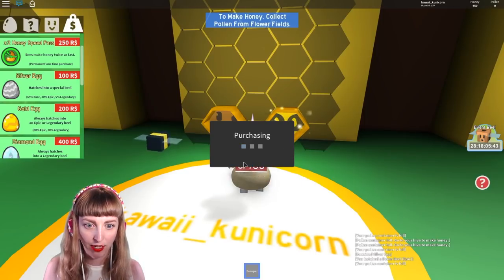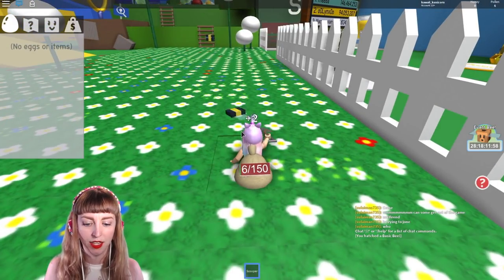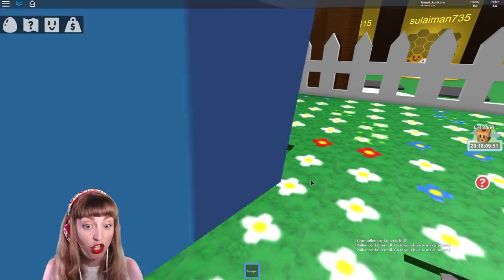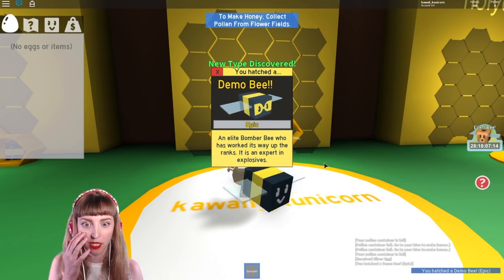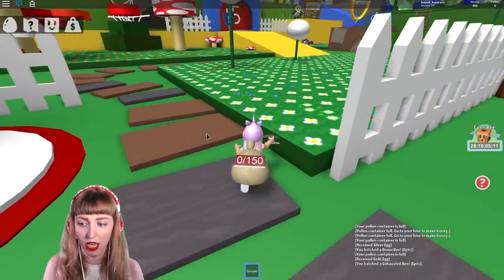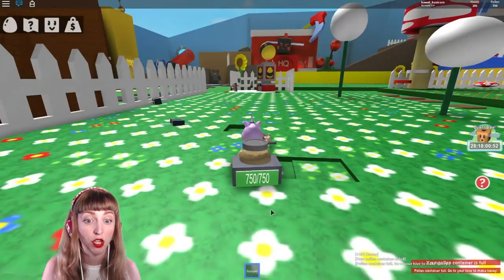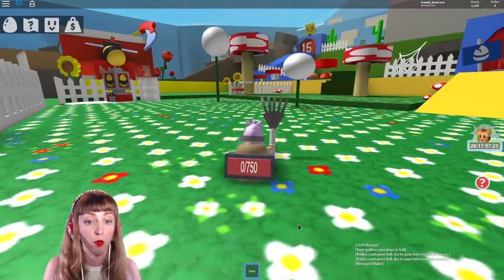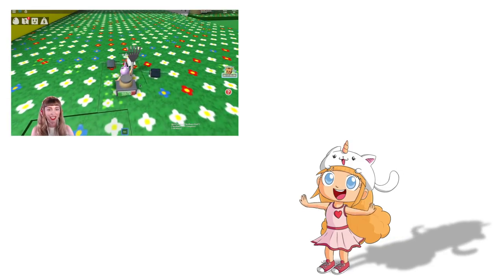Roblox Bee 🐝 Swarm Simulator 🍯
It's time to make some honey 🍯 and become the Queen 👑 Bee 🐝 on Roblox Bee Swarm Simulator!